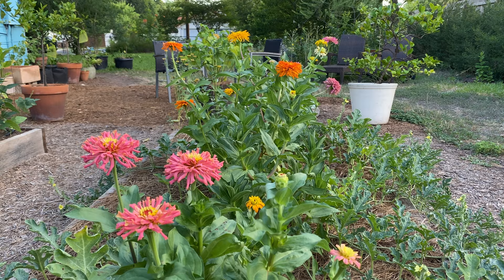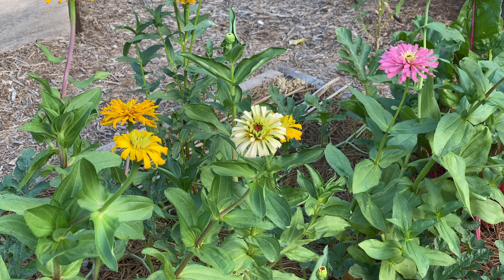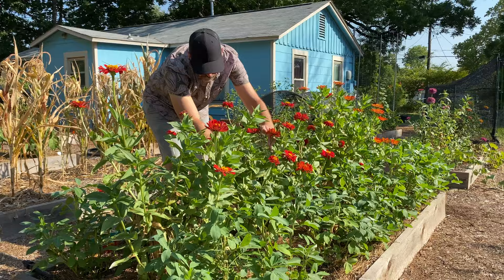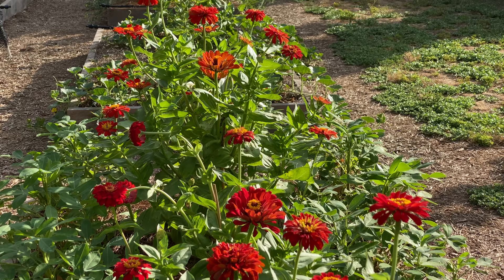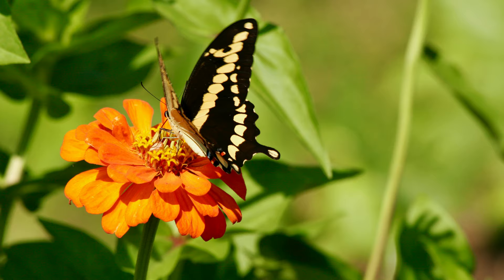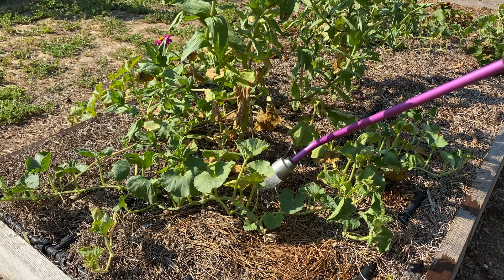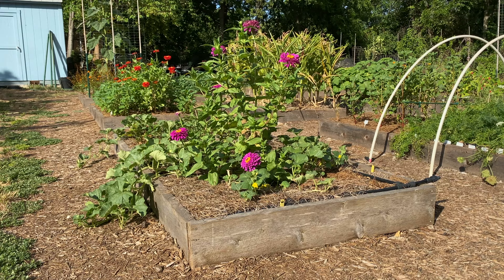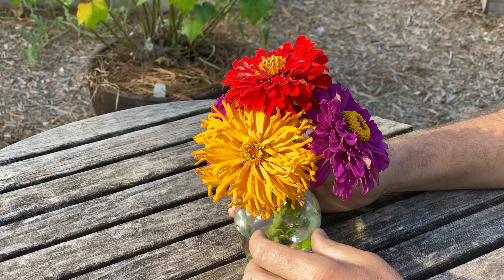Zinnias In Full Bloom: The Best Summer Flower!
With endless blooms, a wide array of colors, and a true romance with pollinators, butterflies, and hummingbirds zinnias are the best summer flowers.  This is one summer flower that won't be deterred!

CHAPTERS
00:00 Introduction
00:34 Zinnia varieties
03:07 Deadheading flowers
04:54 Design & interplanting
05:58 Staking zinnias
07:29 Watering methods
08:18 Foliar diseases
10:01 Shade cloth
10:57 Superb cut flowers
11:34 Mindfulness practice
12:52 Outtakes